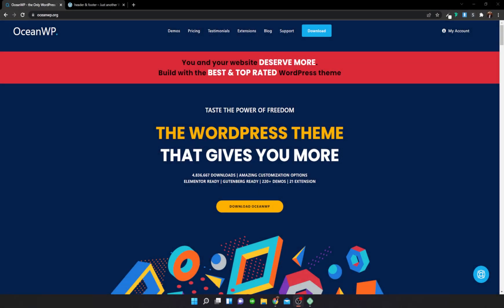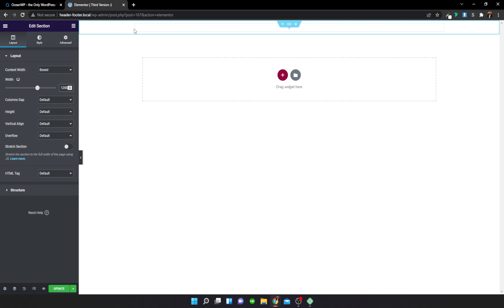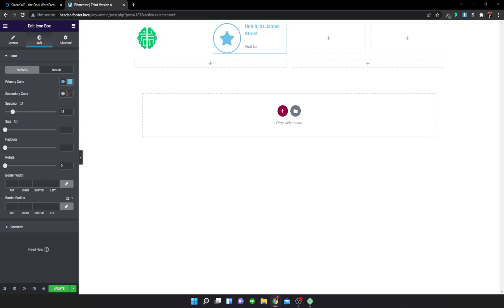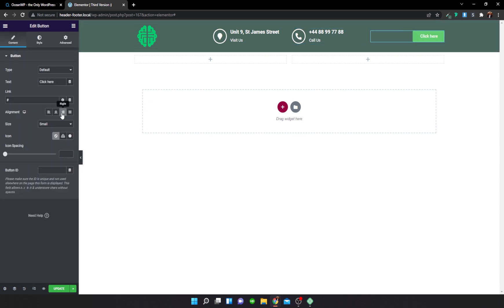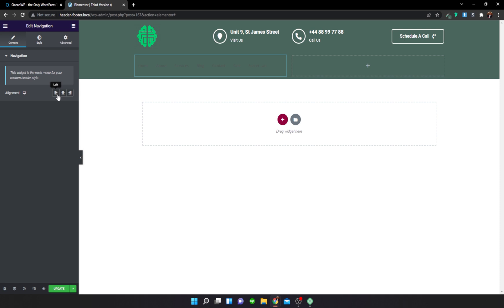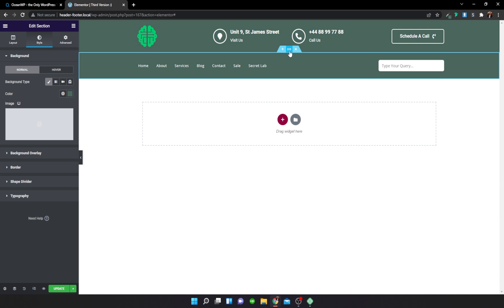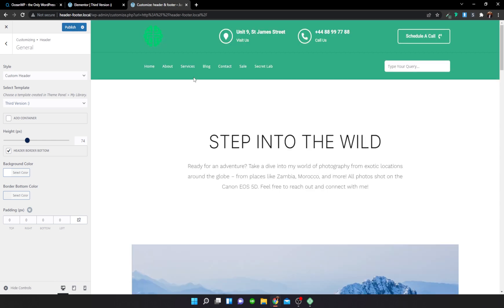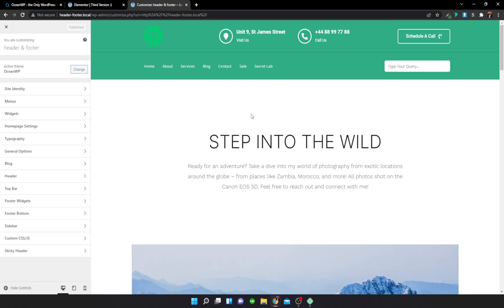🔥 How to Create a Custom Header with OceanWP, free Elementor and Ocean Elementor Widgets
💡 In this video, Matthew will show you how to build a custom header with free Elementor and Ocean Elementor Widgets, as well as how to apply it to your OceanWP theme website. As bonus, you'll learn how to apply automatic and manual Ocean Sticky Header options to your Custom Header template.

Elementor Pro is not required to be to apply a custom header to the OceanWP theme. However, if you're absolutely E Pro savvy, you can use it in combination with OceanWP - the choice is entirely yours. And choices are what makes OceanWP so beautiful 🚀

⚠ The free Ocean Extra plugin must be installed on your website in order to get the Theme Panel option and enable the feature to use a custom template, as well as to be able to activate the licenses and use pro plugins.

📜 If you prefer the written version, check out our documentation on how to Activate Ocean Pro Extensions

🚀 Looking to start faster than ever before? Get OceanWP Website templates installed on Cloudways servers in 1

📌 Chapters and Descriptions:
0:00 Intro
0:13 About Custom Headers
🗨 Install the free Ocean Extra WordPress plugin and start creating custom templates for OceanWP
1:03 Create a Template
🗨  You can set the template layout directly from the document panel and from the Template section by choosing Elementor Canvas.
1:35 Editing with Elementor
2:15 Add Sections & Columns
3:12 Add Logo
🗨  You can either use the Image widget from free Elementor, or the Logo widget if you're using Ocean Elementor Widgets.
3:42 Add Icon Box
5:33 Add New Icon Box
6:27 Add a Button
8:13 Style Second Section
8:30 Add Navigation
🗨  If you don't have Ocean Elementor Widgets installed, you can also use default WordPress navigation widgets that come with the Ocean Extra free plugin. However, the styling and options will be limited compared to the Navigation widget from Ocean Elementor Widgets.
9:18 Add Ajax Search
🗨  Ajax Search widget is a part of Ocean Elementor Widgets. You can use any other search widget per liking.
11:00 Finishing Touches
11:45 Apply Template in OceanWP
12:41 Automatic Sticky Header
🗨  Sticky Header options are provided with the Ocean Sticky Header, which is a part of the Ocean Core Extensions Bundle.
13:25 Manual Sticky Header
🗨  With Ocean Sticky Header you can choose which section of the custom template will have the sticky effect.